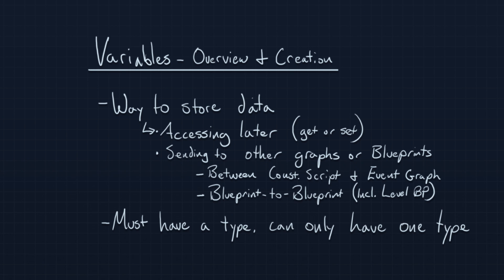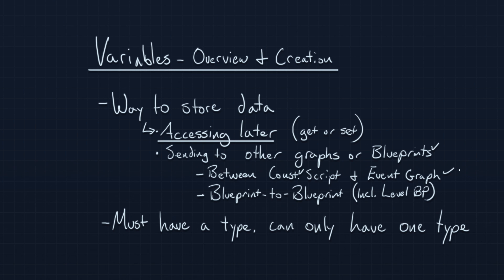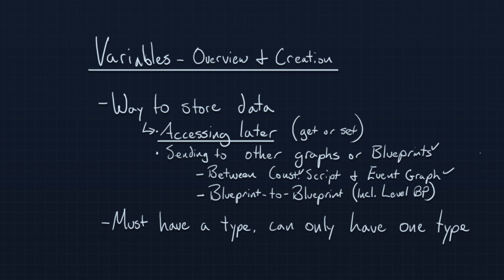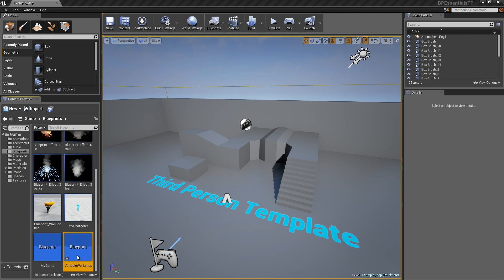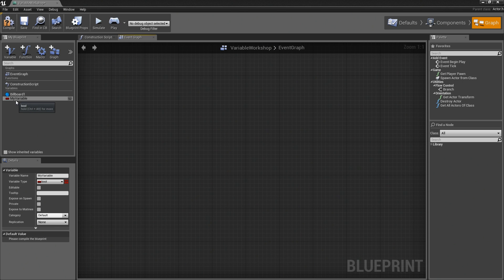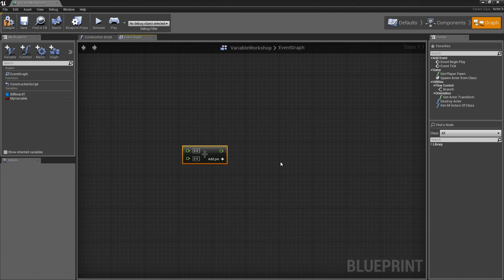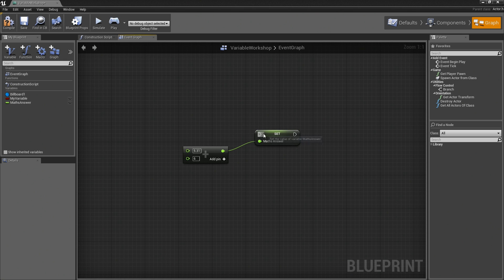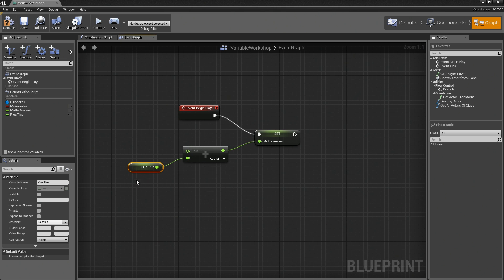Blueprint Essentials: Variables Overview | 01 | v4.2 Tutorial Series | Unreal Engine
This video overviews the concepts of variables in Blueprints and how you can create and use them.